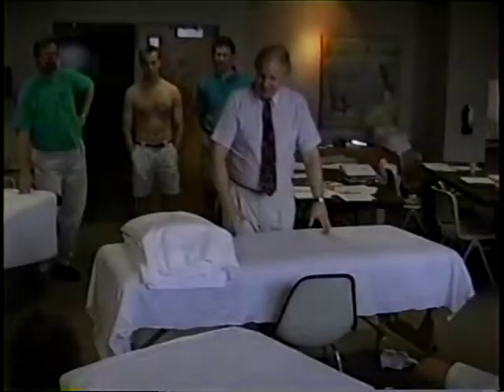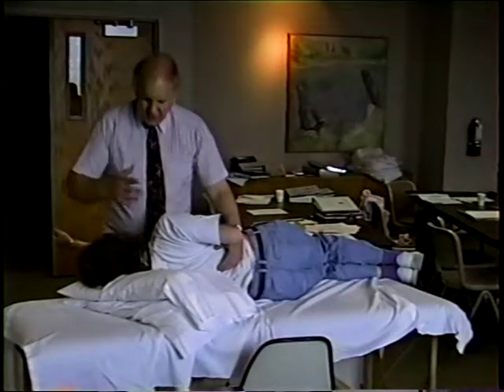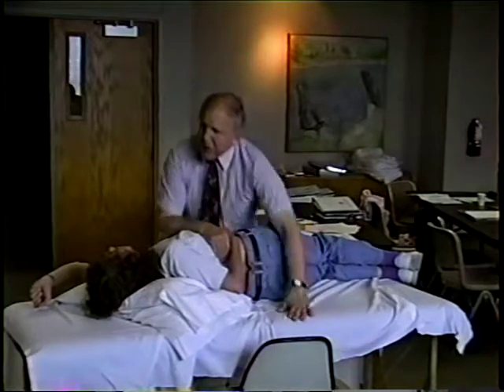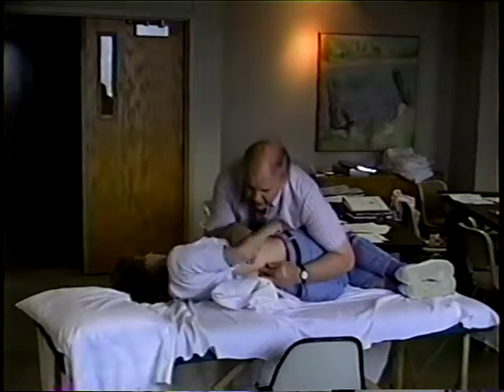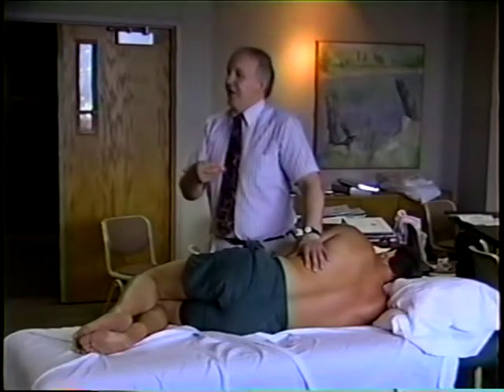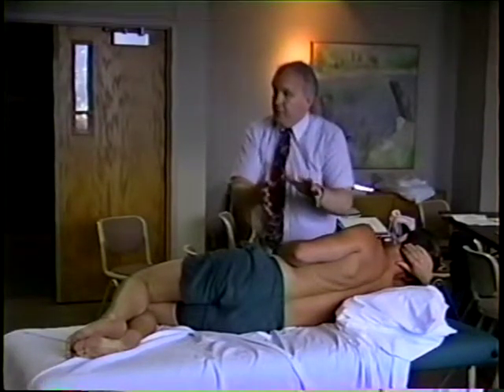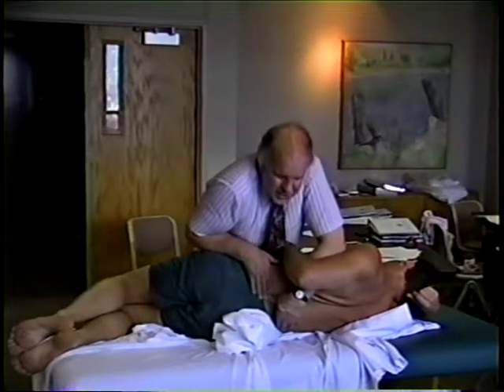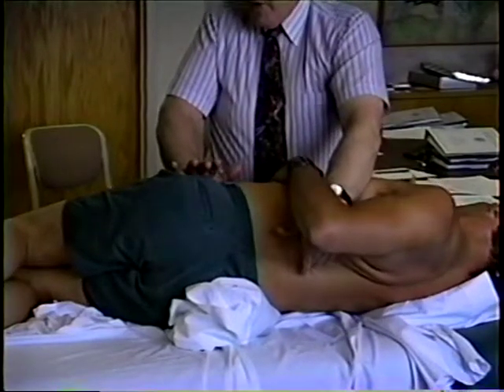155VTS 01 3